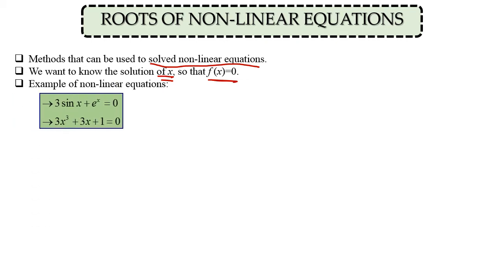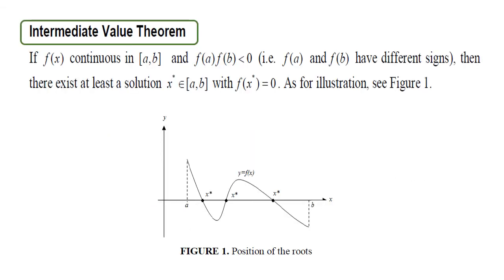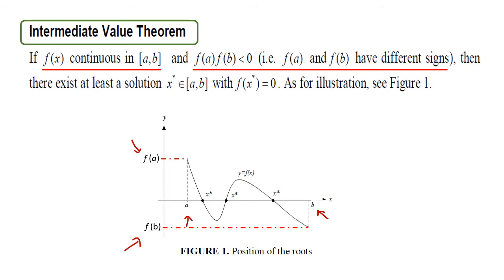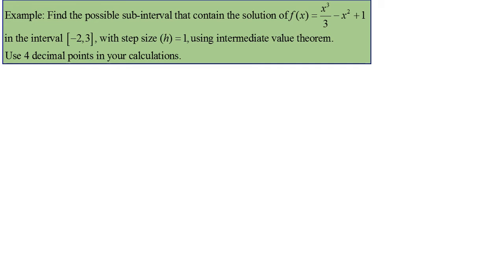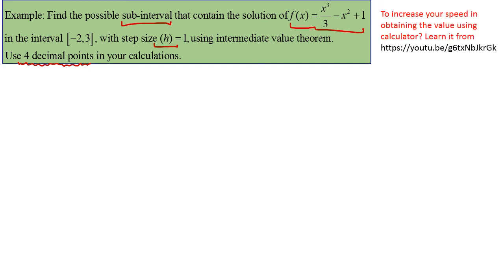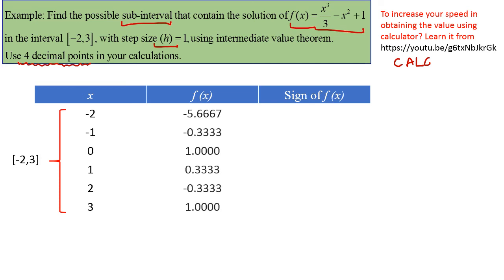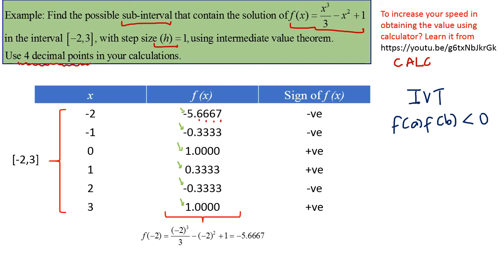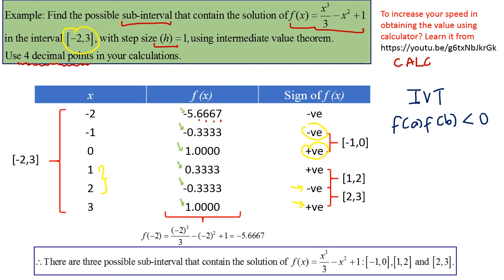Intermediate Value Theorem